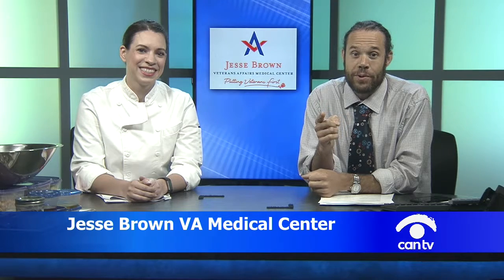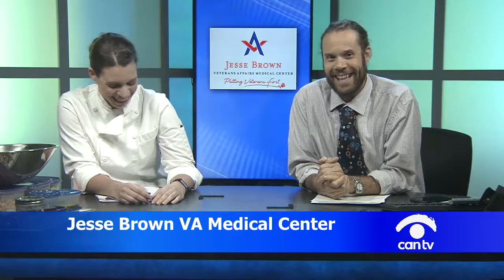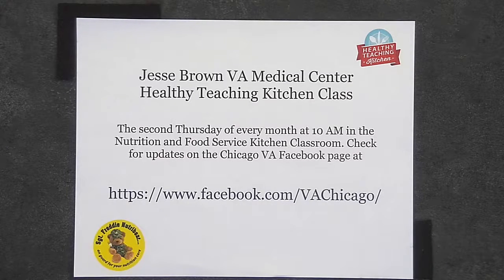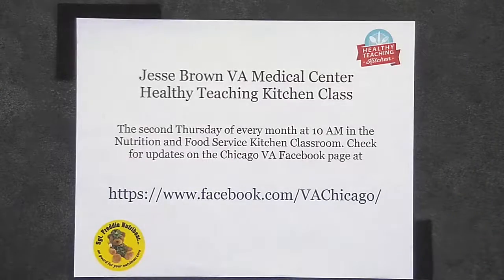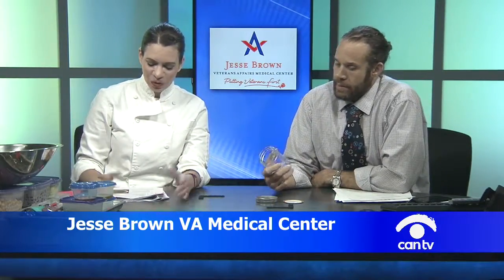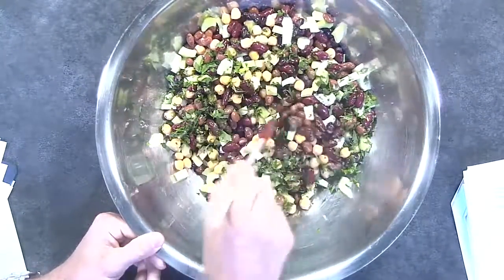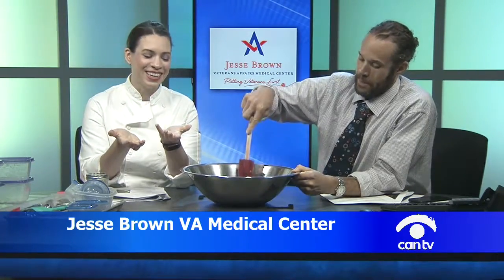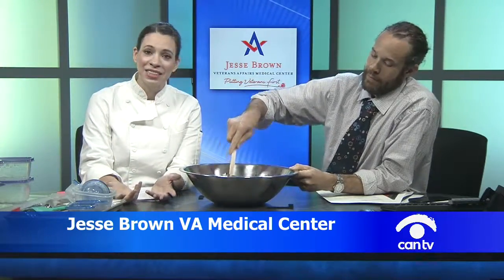Jesse Brown VA Medical Center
Clinical dietician and pastry chef Allison Chicoks discusses healthy cooking. This program was recorded on June 29, 2018 at Chicago Access Network Television (CAN TV).